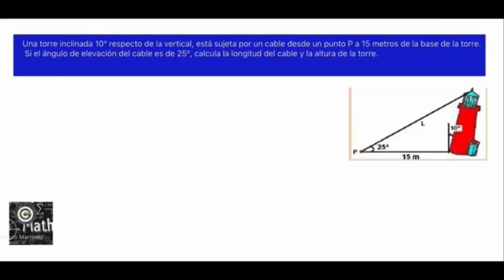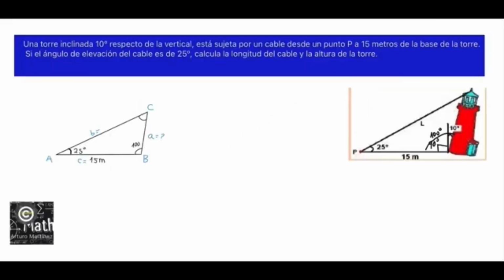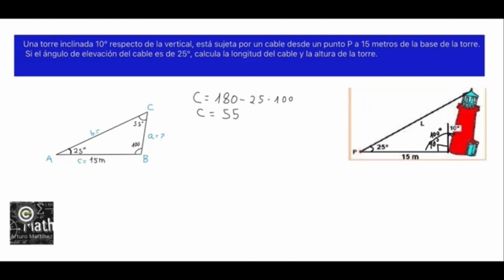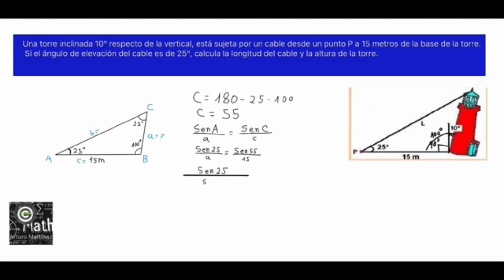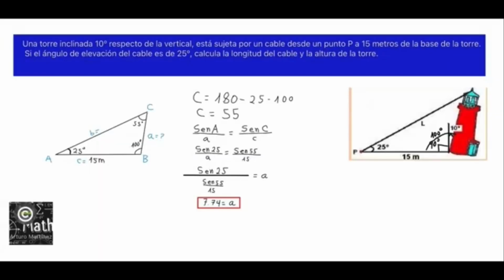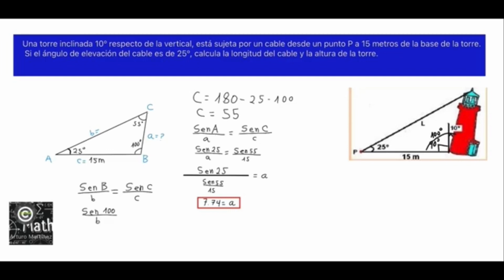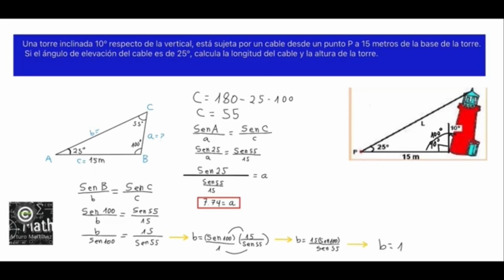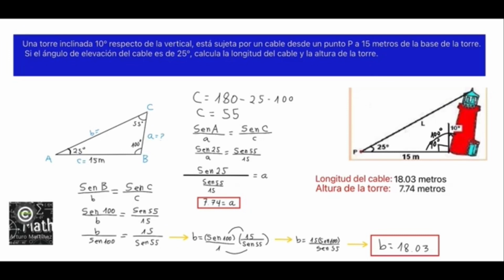Ley de senos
A tower inclined 10 with respect to the vertical, is held by a cable from a point P 15 meters from the base of the tower.
If the elevation angle of the cable is 25o, calculate the length of the cable and the height of the tower.